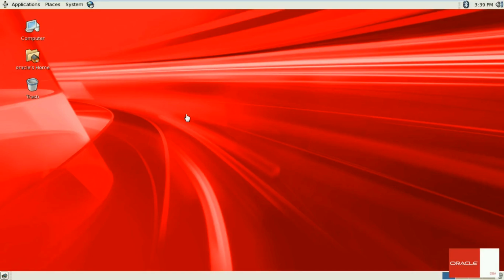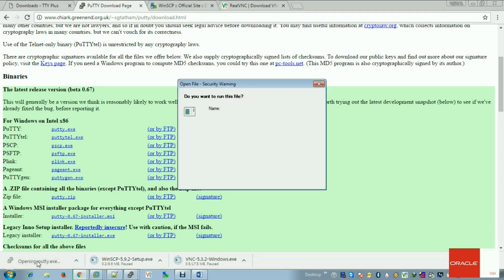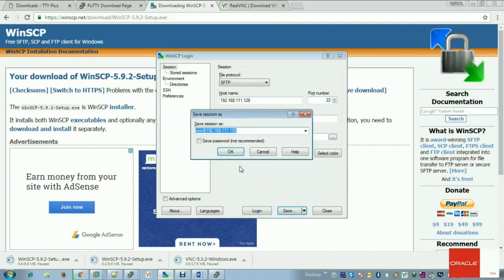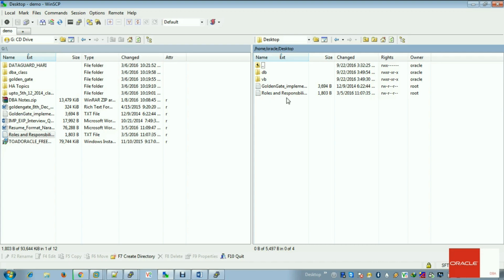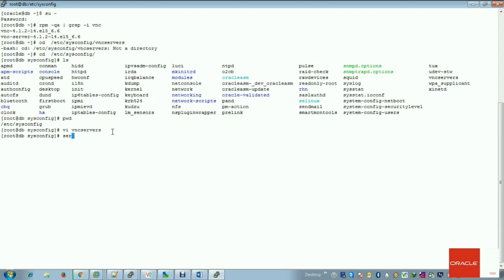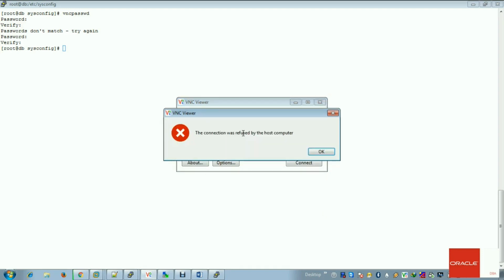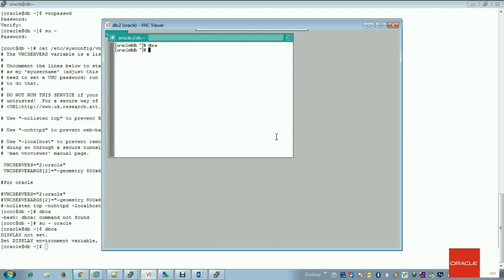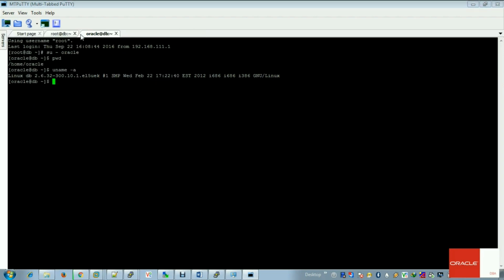putty mputty winscp vnc setup